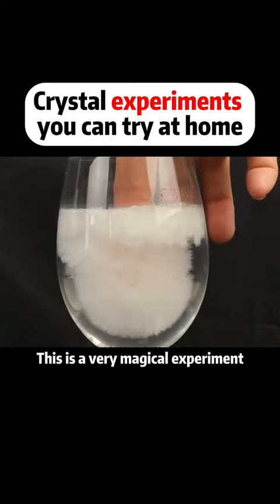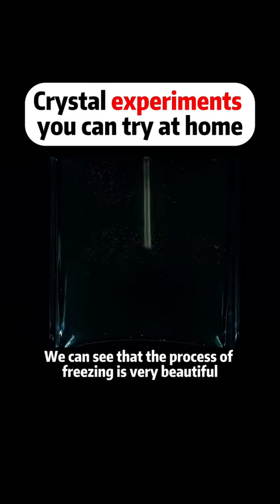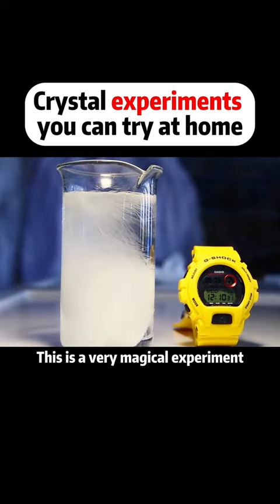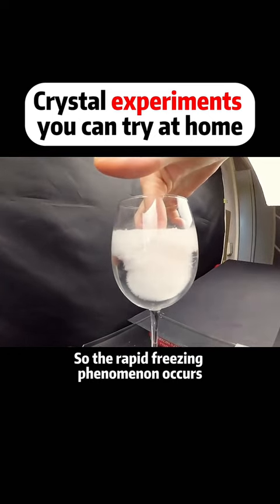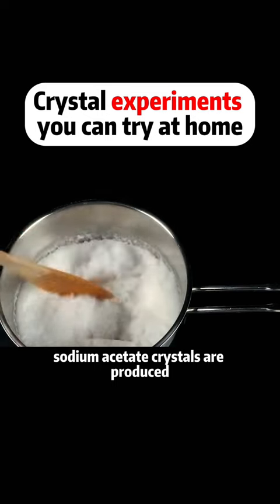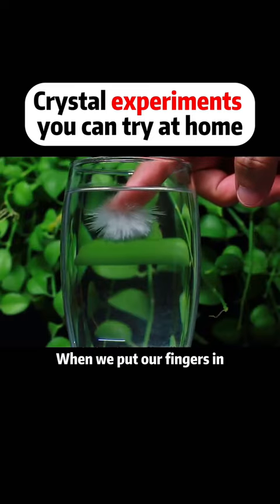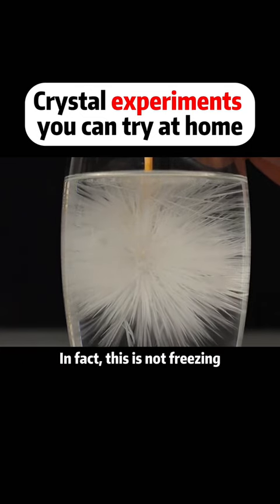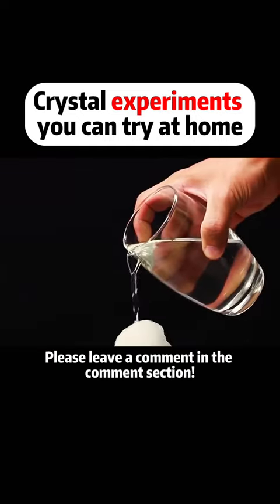Would you try such an experiment